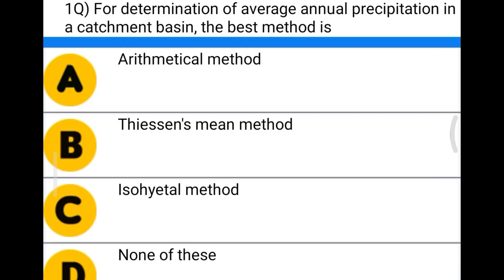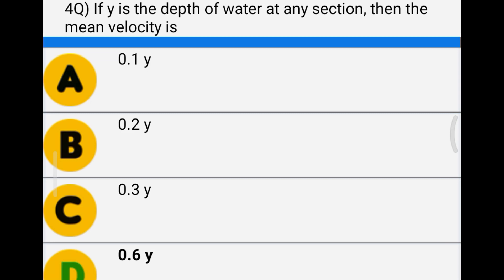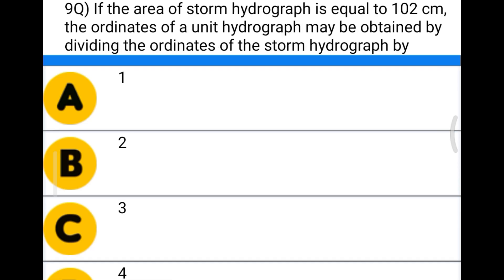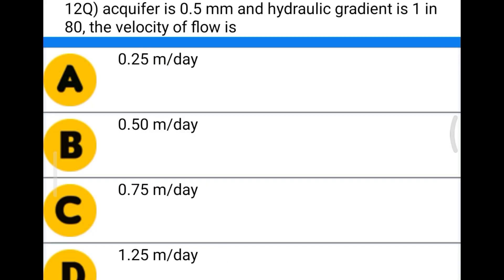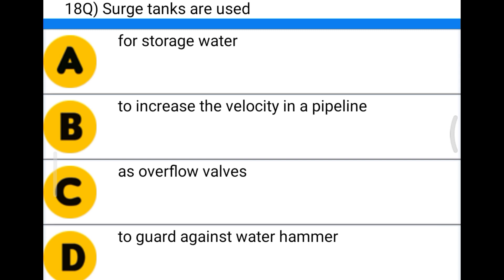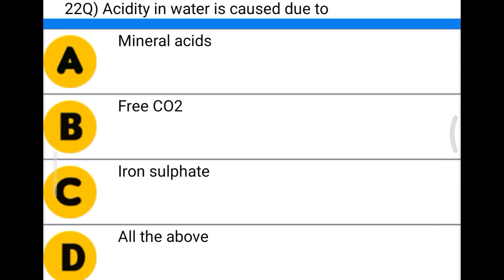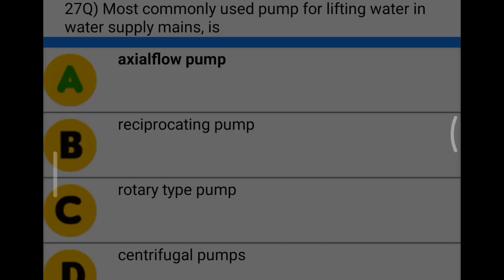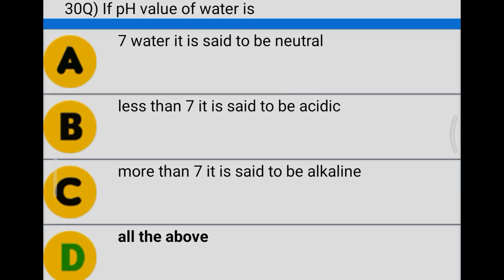Waste water Engineering mcq | treatment of sewage water mcq | characteristic of sewage water mcq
Waste water Engineering mcq | treatement of sewage water mcq | characteristic of sewage water mcq

civil engineering,
ssc je,
mcq,
objective questions,
junior engineer,
state je,
dmrc,
diploma civil,
sjvn,
state psc,
upsssc je,
je civil,
up je,
je recruitment,
surveying mcq,
geotechnical mcq,
surveying MCQ,
geology MCQ,
Railway MCQ,
 estimation MCQ,
concrete technology mcq,
concrete mcq,